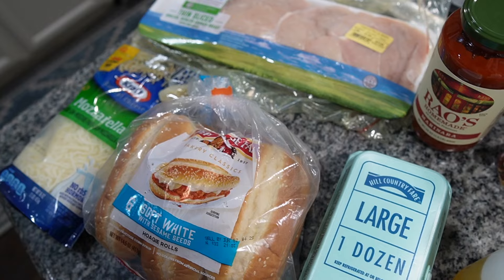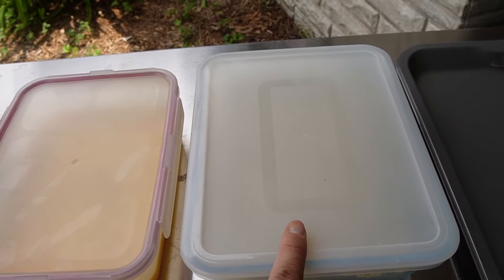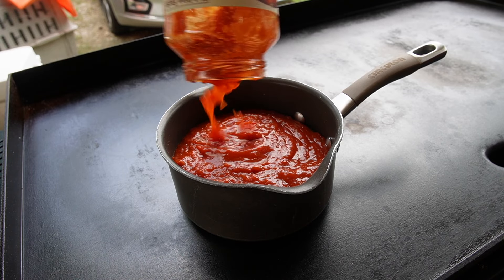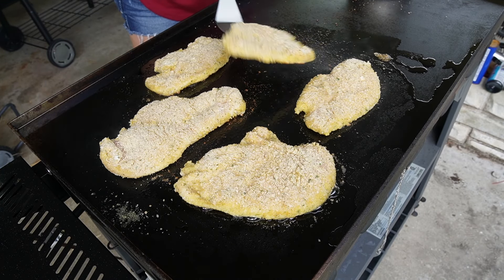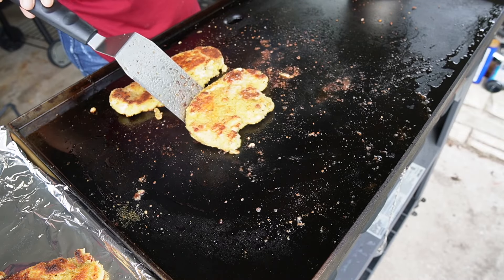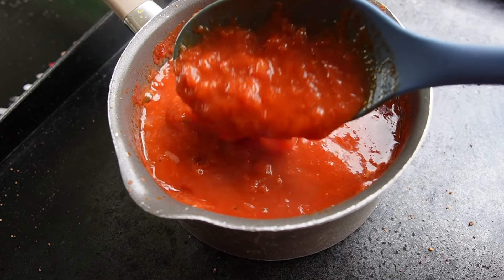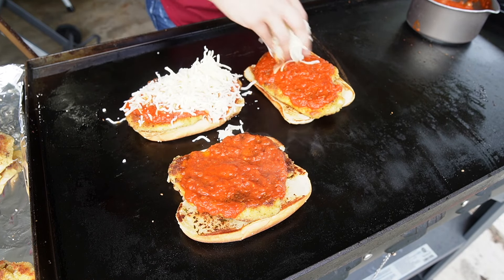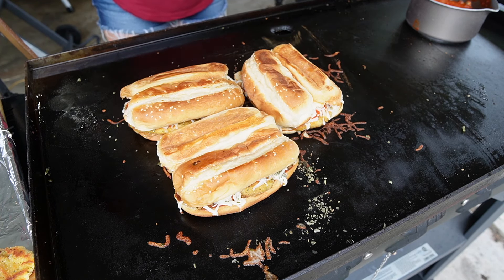Chicken Parm Sandwiches on the Griddle with Katherine Salom | Charbroil®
Everything about this Chicken Parm Sandwich on the griddle by @girlgonegrilling is calling your name.